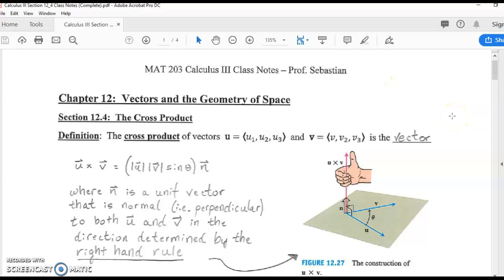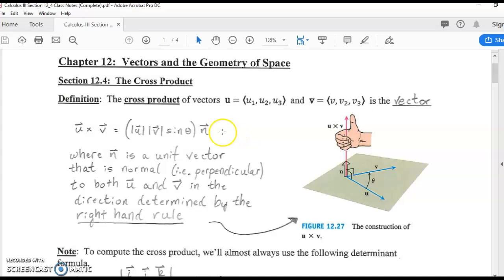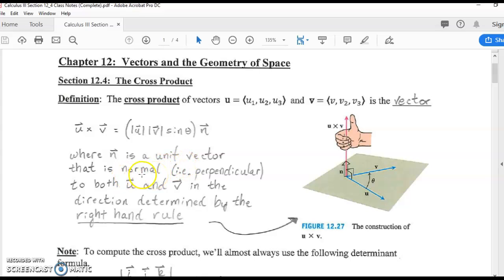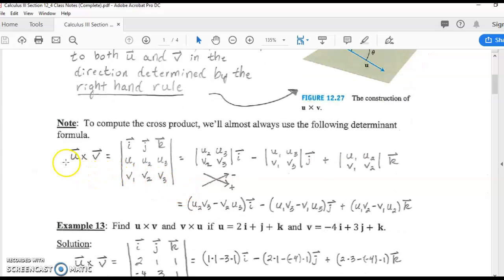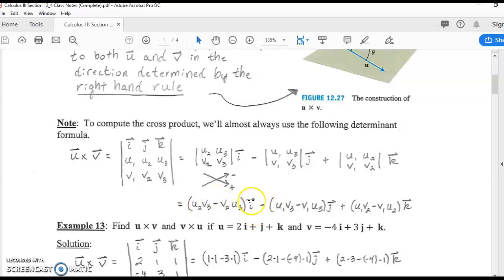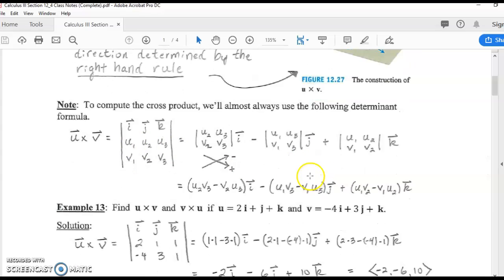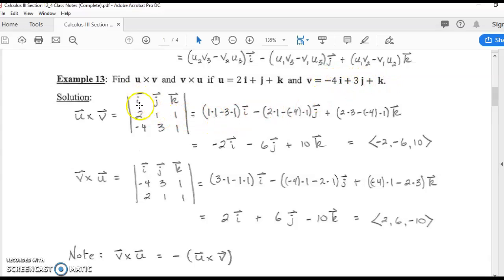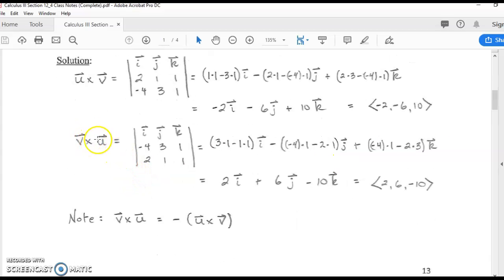Calc III (Sebastian) - Example 13